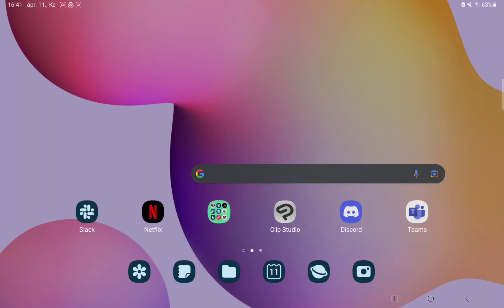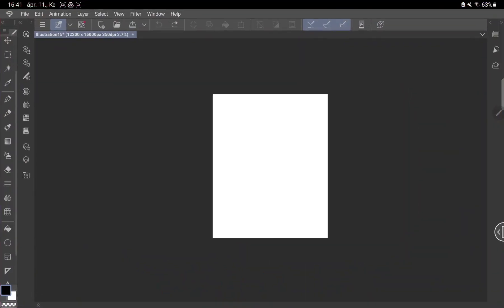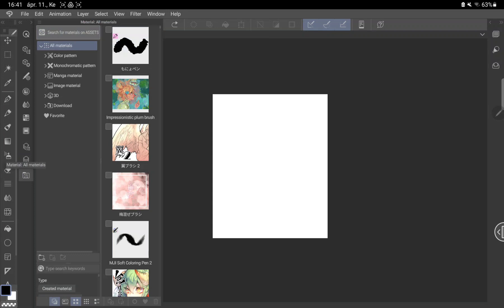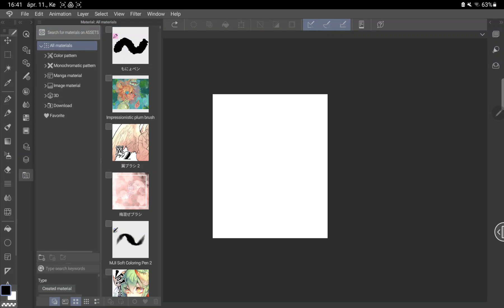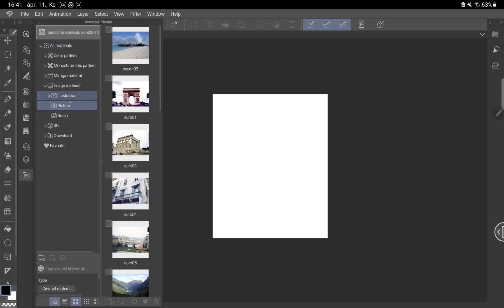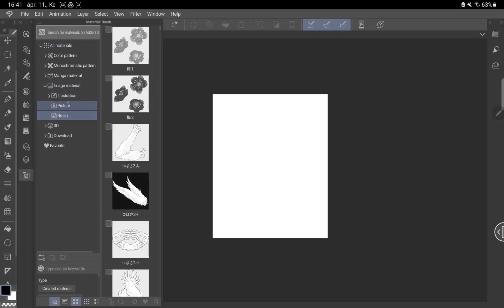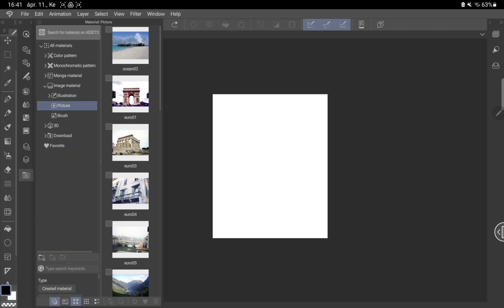Where to find image material on Clip Studio Paint?